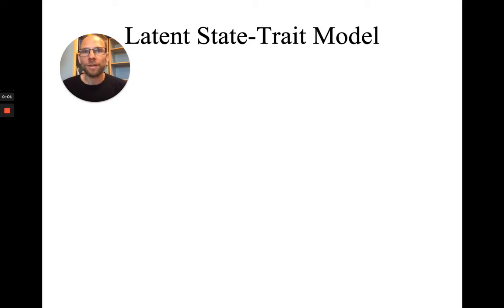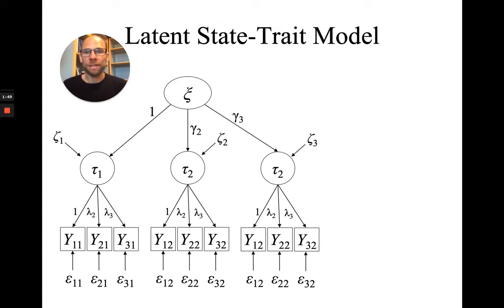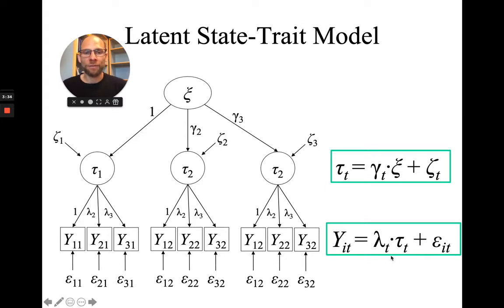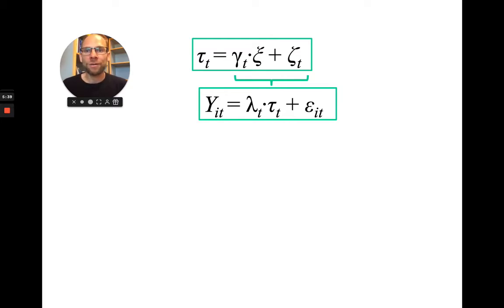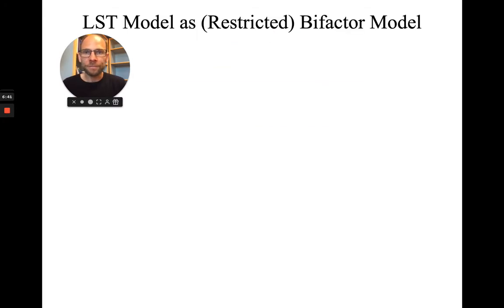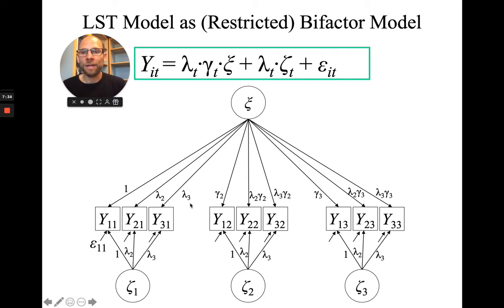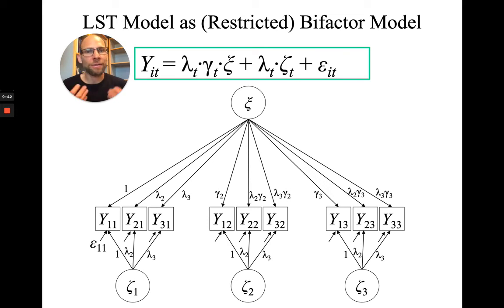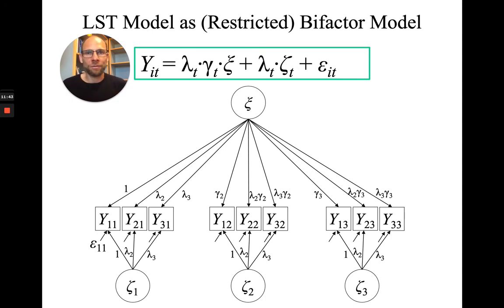Hierarchical vs Bifactor Models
How do hierarchical (second-order) factor models of confirmatory factor analysis (CFA) relate to bifactor models? Dr. Christian Geiser explains the relationship based on latent state-trait (LST) models and shows how a hierarchical LST model can be reformulated as an equivalent bifactor model.